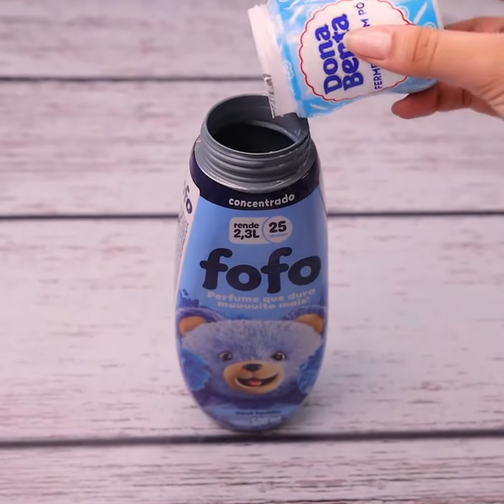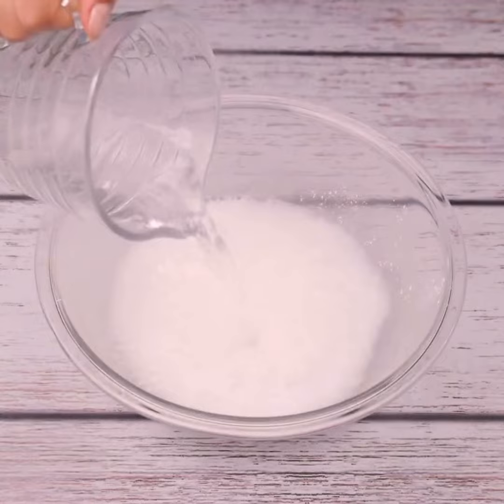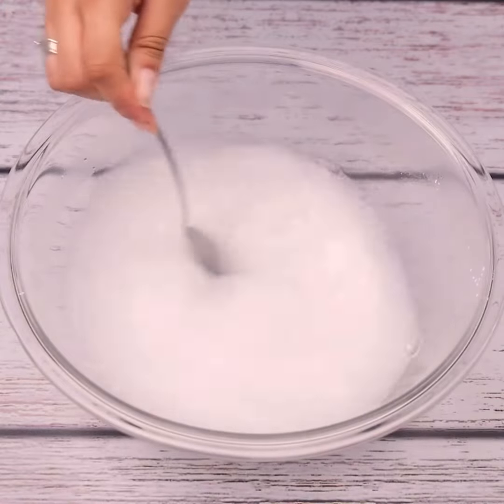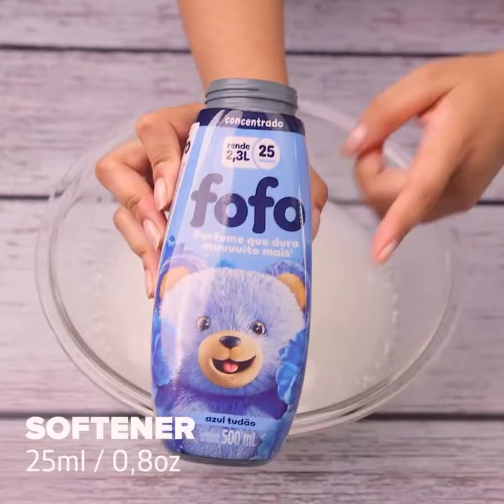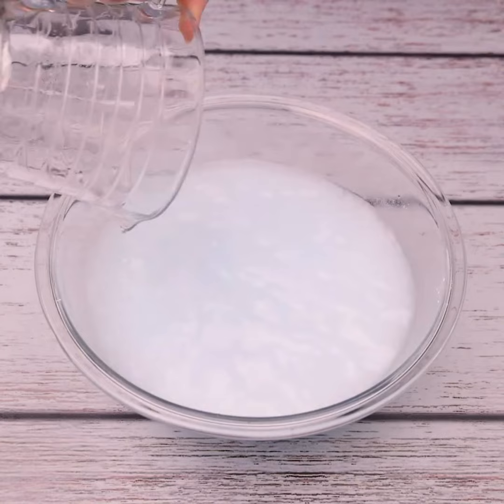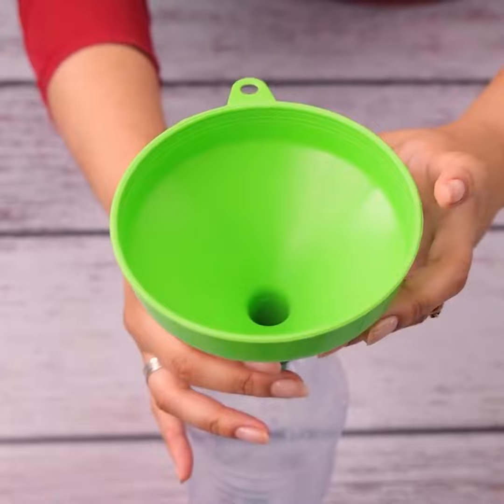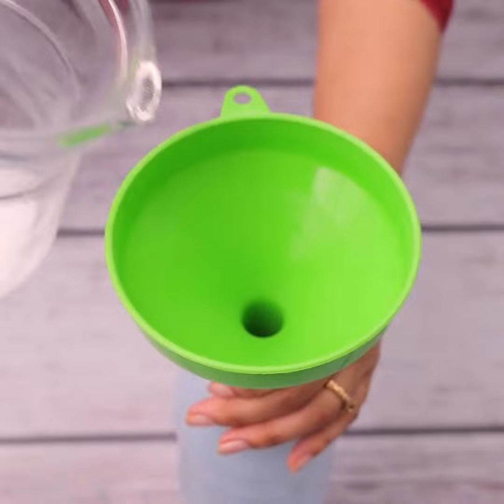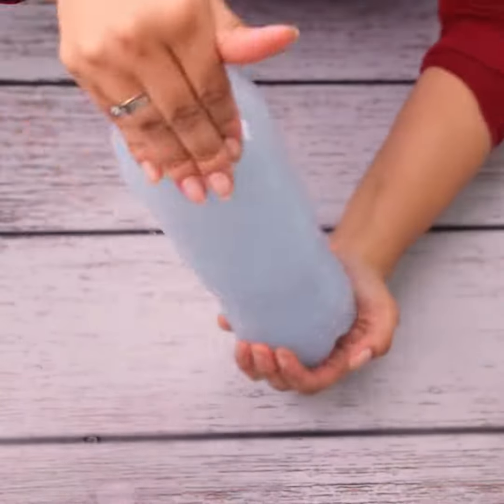Baking Powder and Softener Hack That Will Change Your Life in 24 Hours